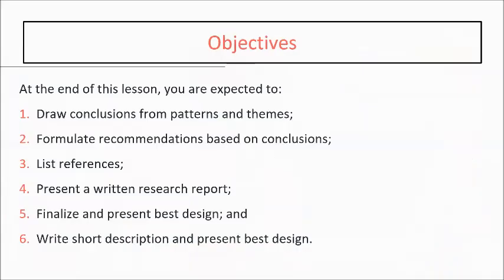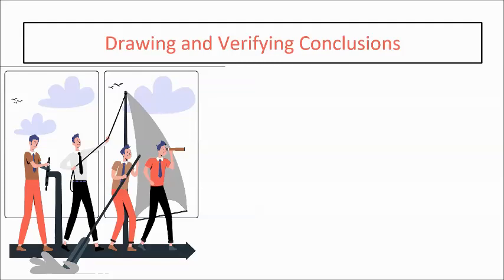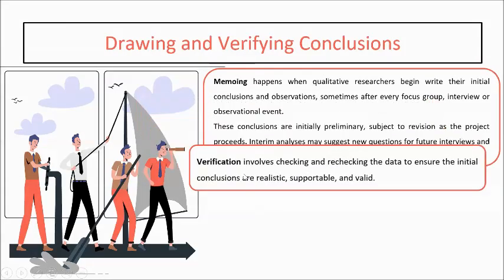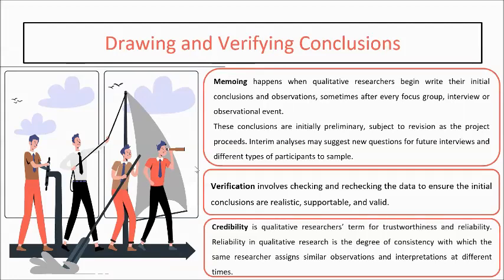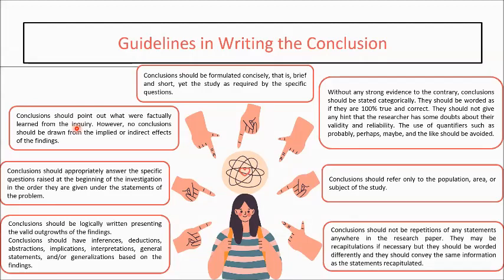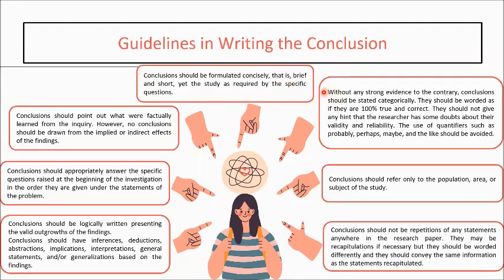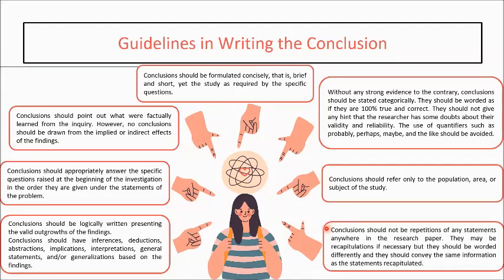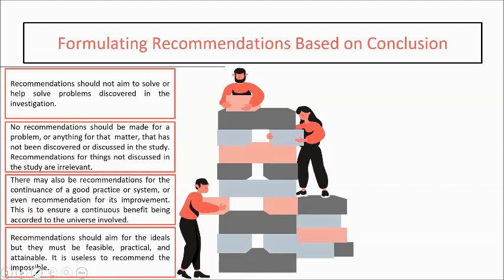RSCH2111 - Practical Research 1 - Week 18 - Part 1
Reporting the Qualitative Research Findings